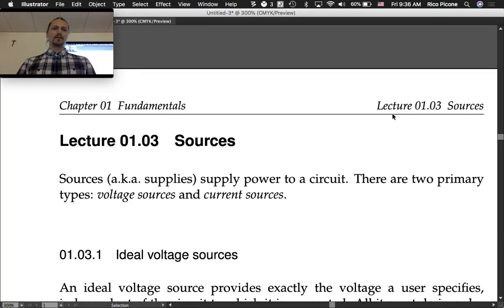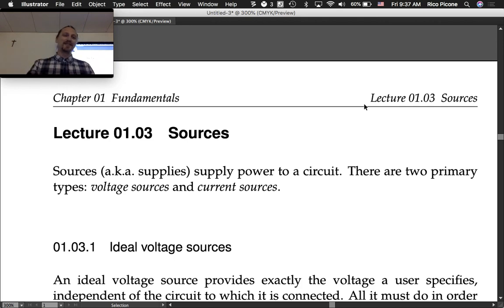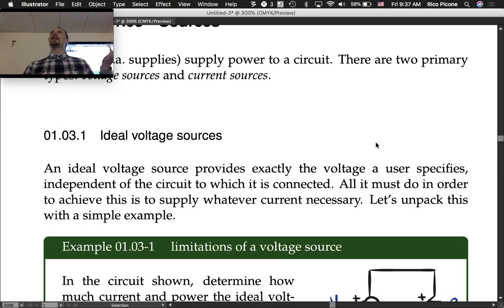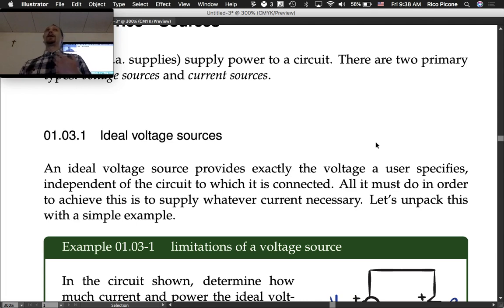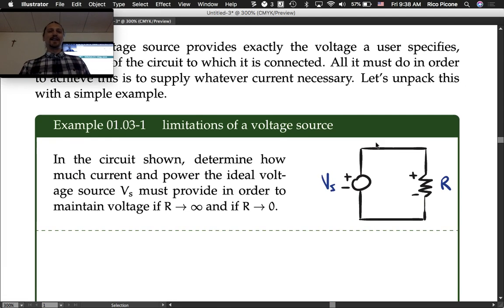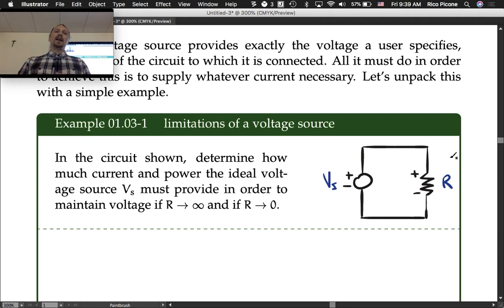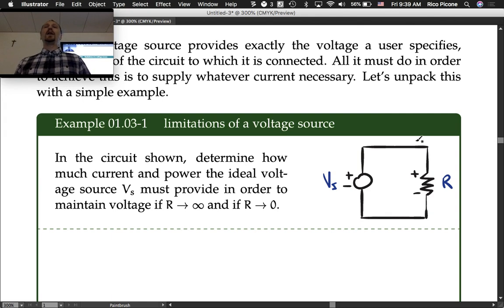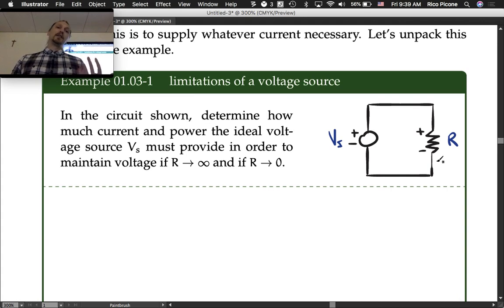01.03 Sources or supplies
Ideal And Real Voltage And Current Sources. This lecture was recorded at Saint Martin's University in the Fall 2018 term as part of the course Mechatronics ME/EE 345 (see the course It is the property of the instructor Dr. Rico Picone.